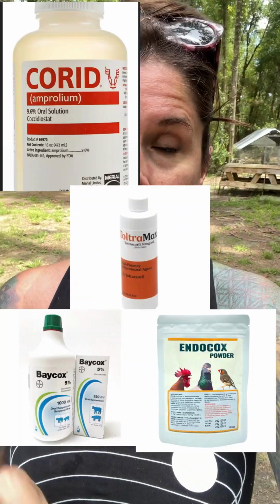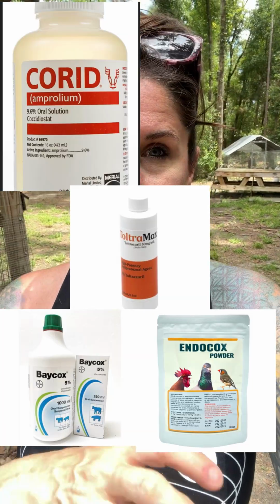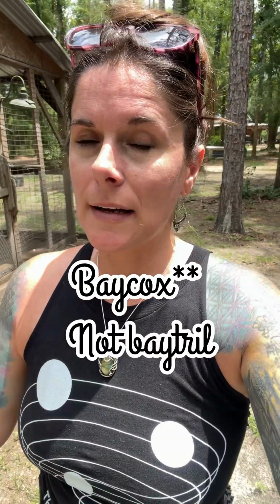Common treatments for Coccidia in Chickens & The use of medicated feed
My Hand Poured Lunar Candles & Metaphysical Gifts:
ZoeyMoon.com
Facebook.com/Zoeymooncandles